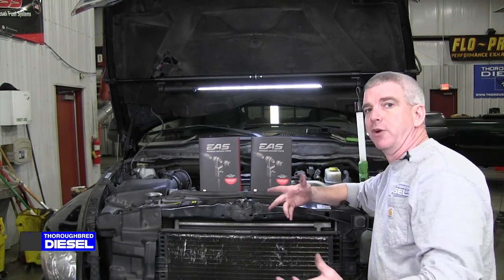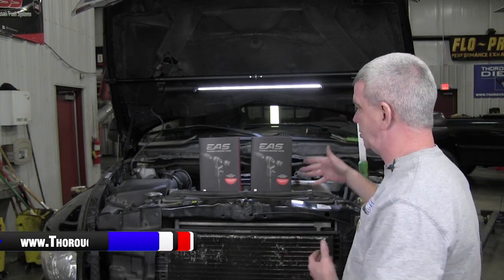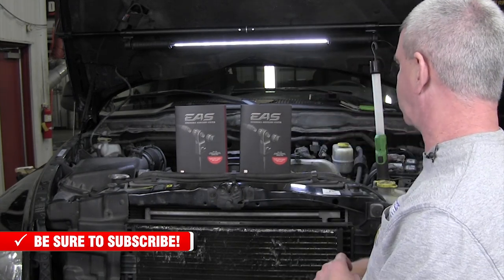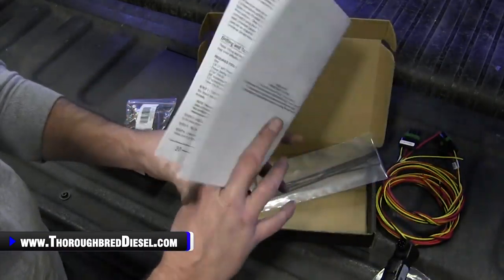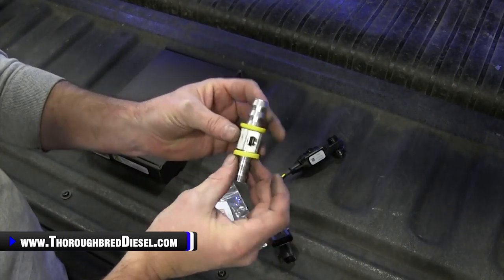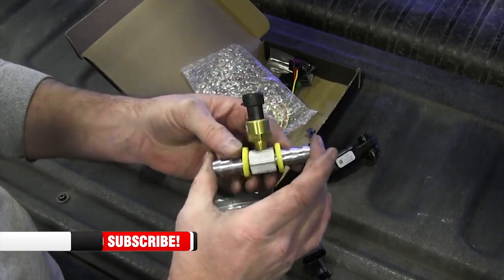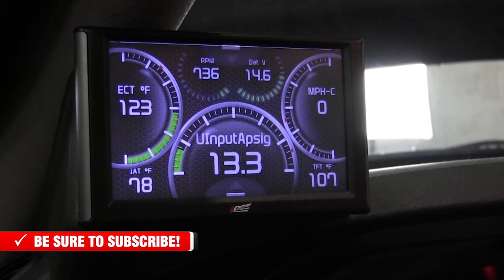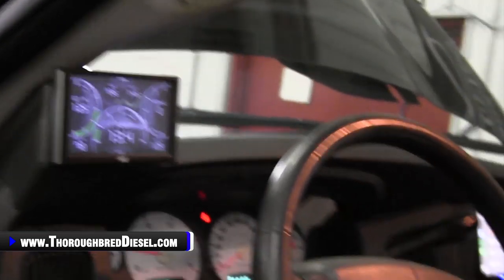Edge Fuel Pressure Sensor Install: 98607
Edge's EAS Pressure Sensor is a 0 - 100 PSIg 1/8" NPT sensor that plugs directly into the Universal Sensor Input system (p/n 98605). Edge's Pressure Sensor comes equipped with the proper wires and connectors to plug right into the Universal Sensor Input system saving time and money on cutting, splicing, and crimping wire terminals to connect the sensor. Use Edge's Pressure Sensor to monitor data such as Boost PSI, Fuel Rail Pressure, Air Bag Pressure, Lift Pump Pressure, Pre and Post Intercooler Pressure and many more.

Watch us install an EAS Fuel Pressure Sensor on a diesel truck even with an aftermarket fuel pump. You will also need an Edge EAS Universal Sensor Input (5 Volt) for fully install this product.

Chapters
0:00 Edge's EAS Pressure Sensor
2:46 What You MUST Buy As Well (part 98605)
3:54 Unboxing The Kits
7:15 Installation
10:48 Setting It Up On The Edge Screen